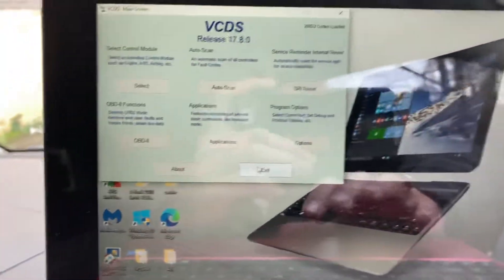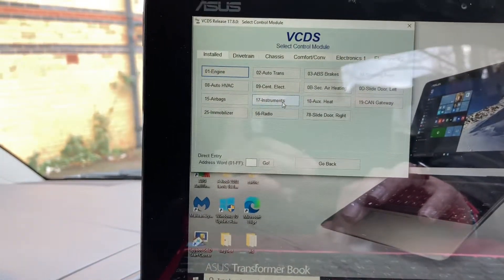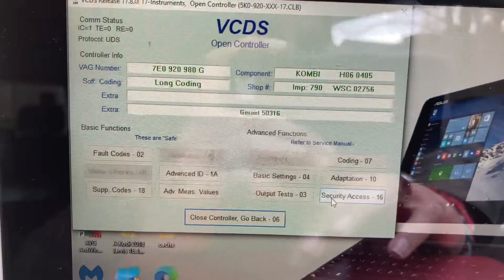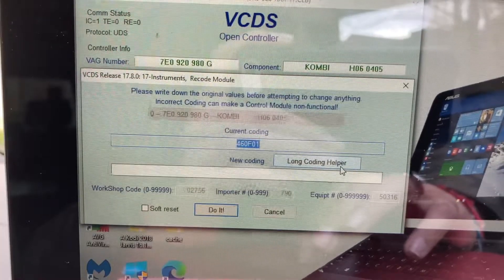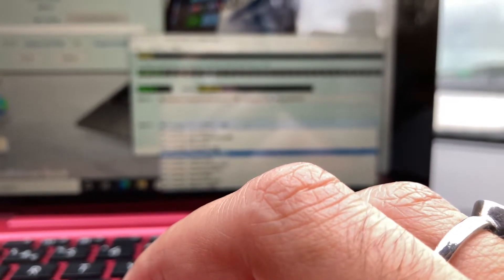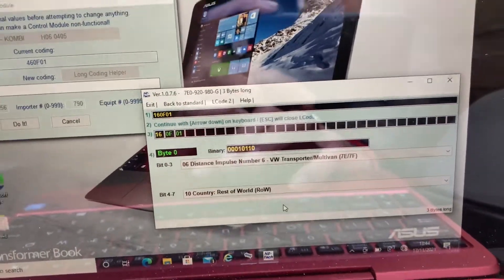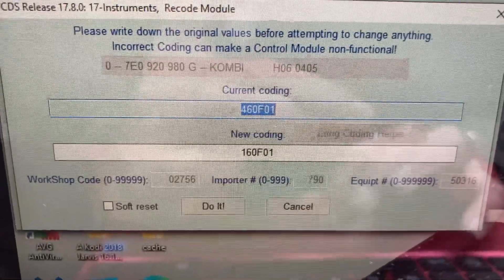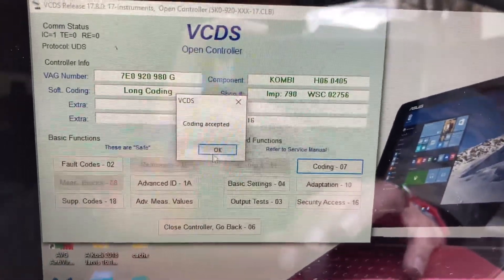Coding Programming Digital Speedo On VW Volkswagen Using VCDS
This is short video showing you how enable digital speedometer on your Volkswagen. Should also work on other VAG group vehicles  such as Audi Seat Skoda.
This video coding was carried out on a 2012 62 Plate Volkswagen Transporter Caravelle T5.1
I have also done this on a 2016 66 Plate T6 Caravelle.
I can do this for you if you want it. I am based in Manchester. Private message me.